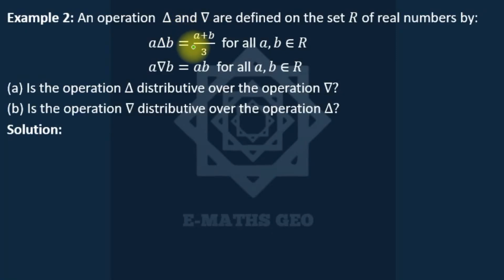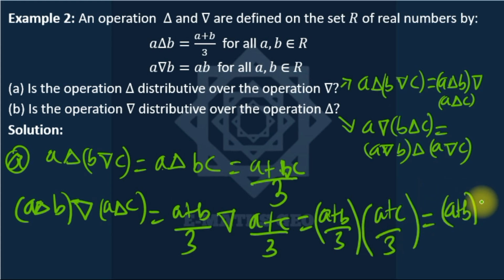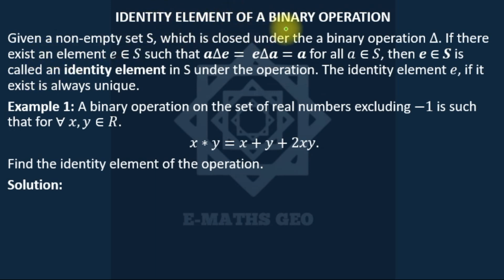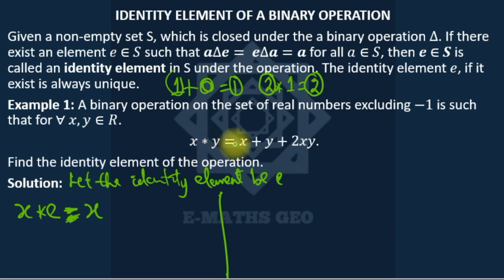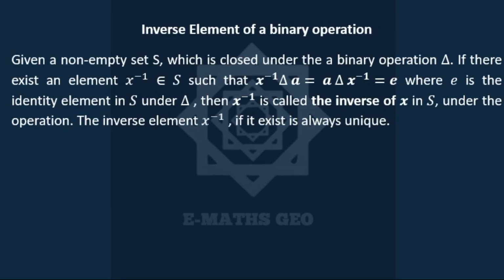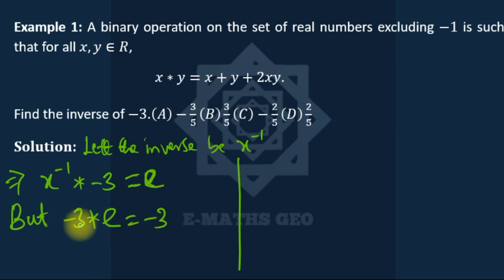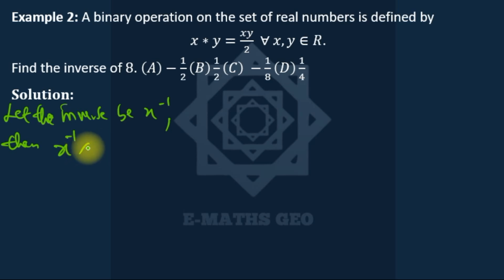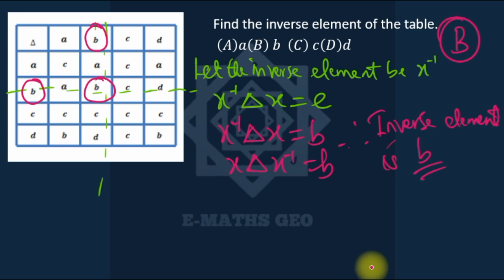Binary operation 2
Identity and inverse element of a binary operation